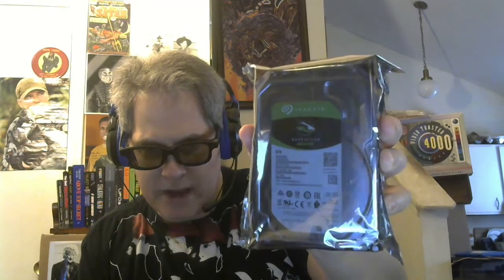The Unboxing #6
Some things came in the mail today! Let's open 'em up and see what they are!